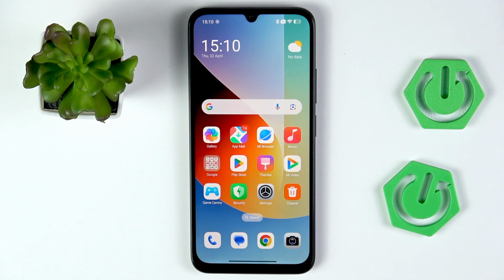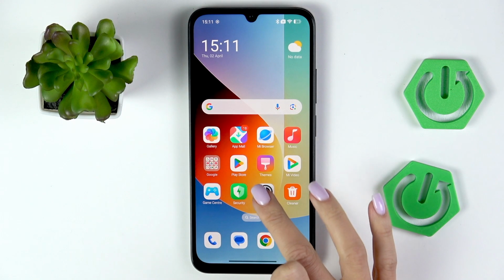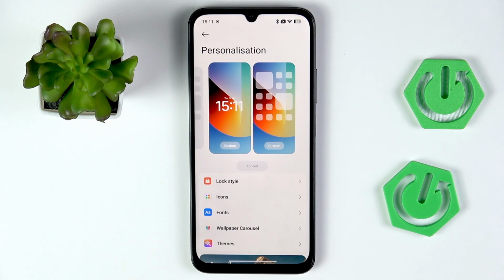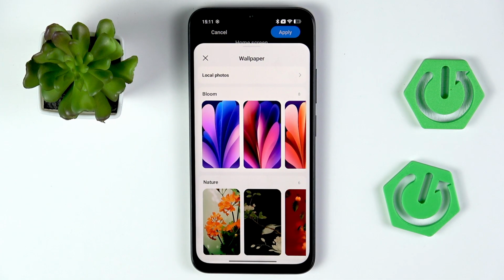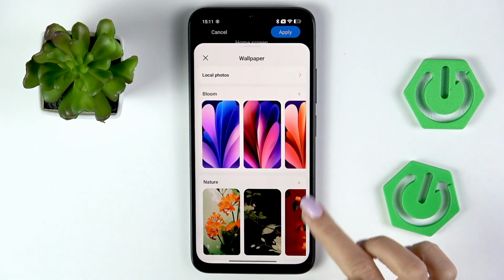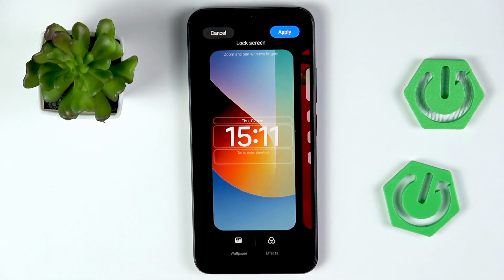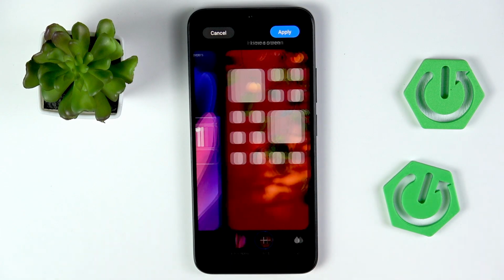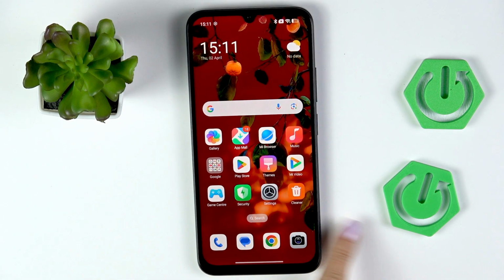REDMI A7 Pro - How to Change Wallpaper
Learn how to quickly change the wallpaper on your REDMI A7 Pro in under a minute. In this short step-by-step video I show how to open Settings, go to Personalization, choose a custom image from your local photos or one of the built-in albums, set it for the Home screen or Lock screen, and apply the change. This guide is perfect if you want to personalize your phone with your own photos, nature images, or the preloaded wallpapers. Follow these simple steps to update your REDMI A7 Pro background and make your phone look the way you want.

How to change wallpaper on REDMI A7 Pro?
How to set lock screen wallpaper on REDMI A7 Pro?
How to choose a custom picture as wallpaper on REDMI A7 Pro?

0:00 Intro - Quick overview and what we will do
0:04 Open Settings & go to Personalization
0:15 Select Custom and pick a picture from Photos or Albums
0:36 Switch and set Lock screen wallpaper if you want
0:58 Tap Apply and confirm the change
1:03 Outro - Finished and subscribe for more tips